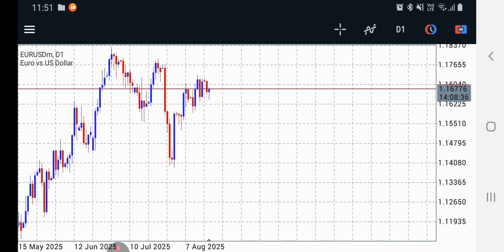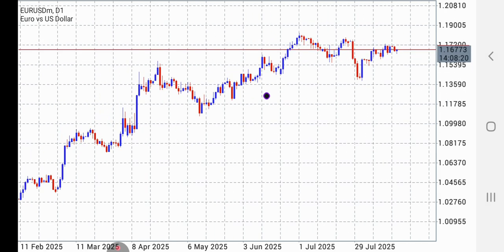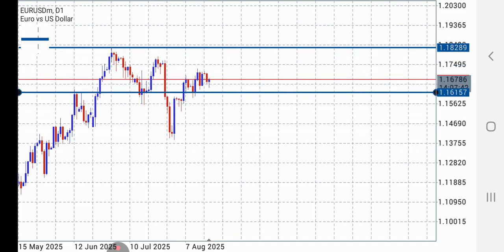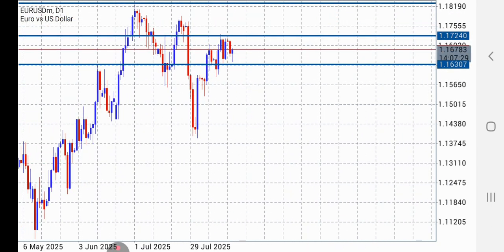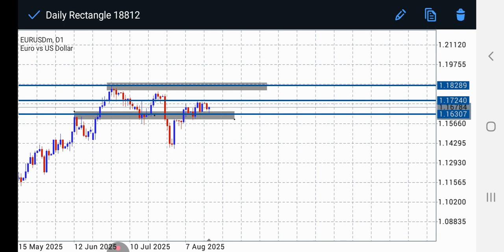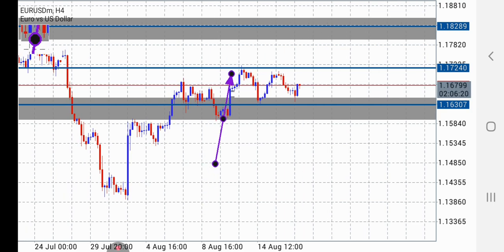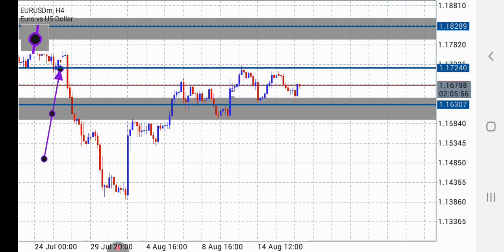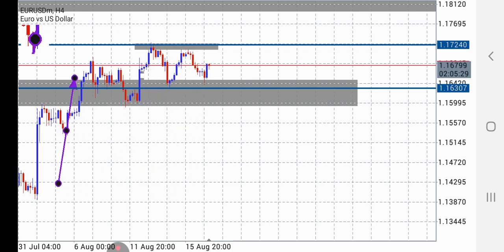EURUSD Trading Breakdown: Step by Step (Pt 1)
How I approach the market on a daily basis!!!📈📉